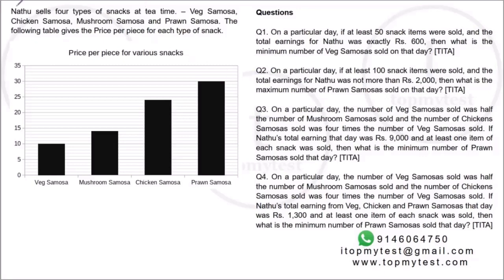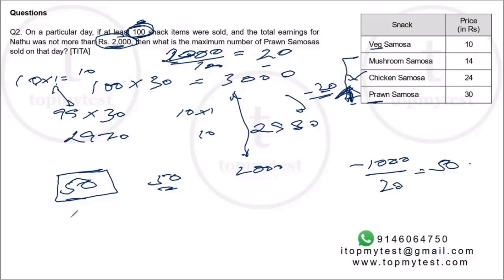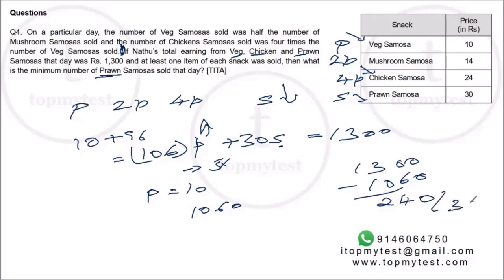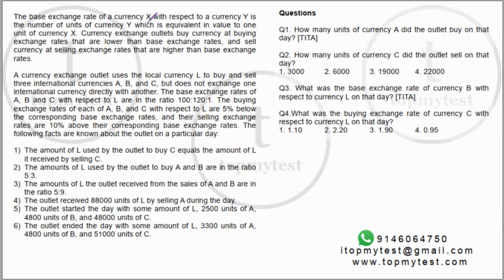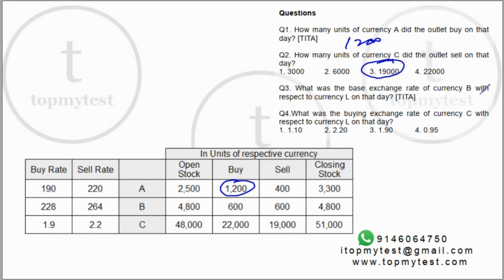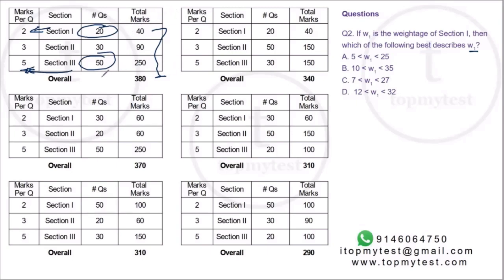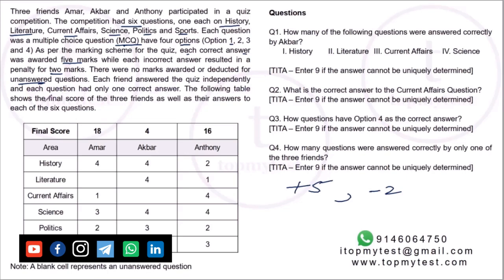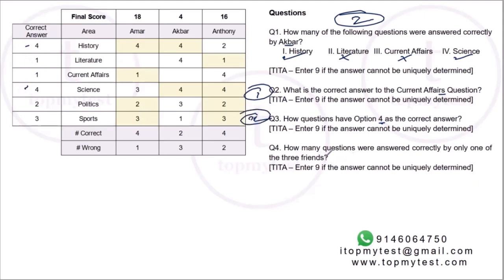CAT LRDI Must Do Sets | 100+ CAT Level DILR Practice Sets | Caselets | Optimization | Maxima-Minima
Caselets are an often used (and abused) category of questions used to describe sets that cannot be classified into anything else. They usually involve both Data Interpretation and Analytical Reasoning Skills. In this session we look at some caselet based sets. Topics covered -
Calculation based Caselets
Optimization based Caselets
Maxima-Minima
Missing Values

Link to individual sets
0:00  Intro
1:27  Set 32 : Nathu’s Snacks | Difficult
18:51 Set 33 : TV Show | Moderate | CAT 2019 Slot 01
27:09 Set 34 : Currency Exchange | Moderate | CAT 2018 Slot 02
36:21  Set 35 : Sectional Score | Difficult
51:11 Set 36 : Quiz Contest | Moderate

We have a range of difficulty levels as well, so to get the best out of this, please take this as a sectional test